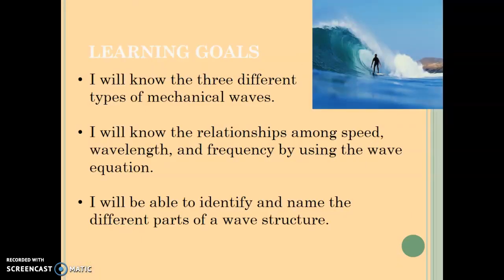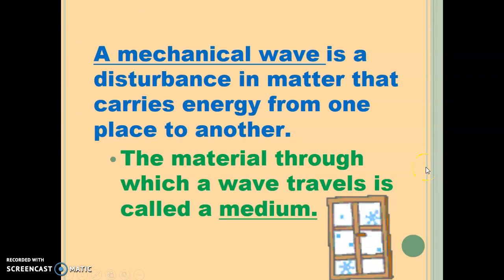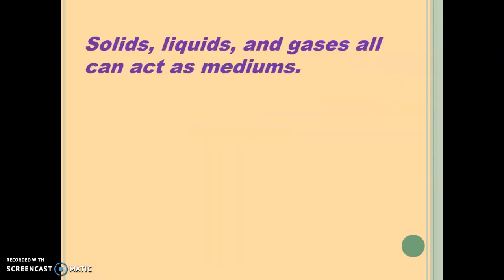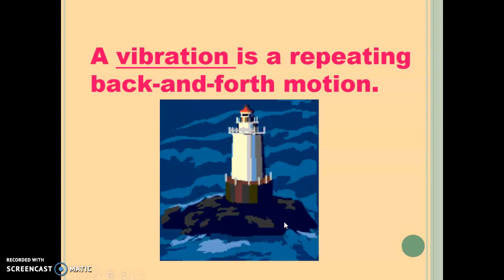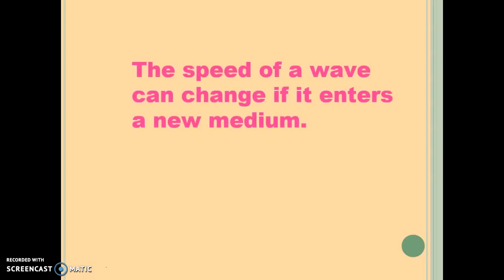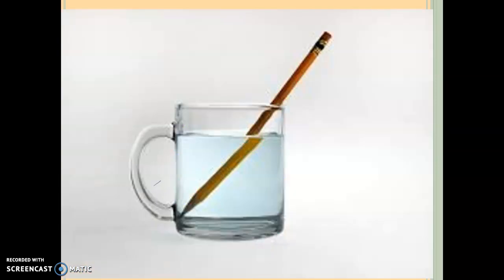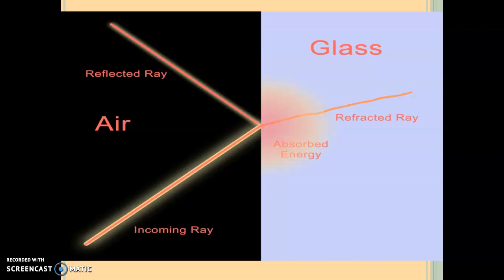Waves part 1